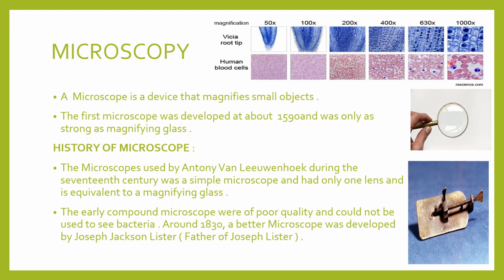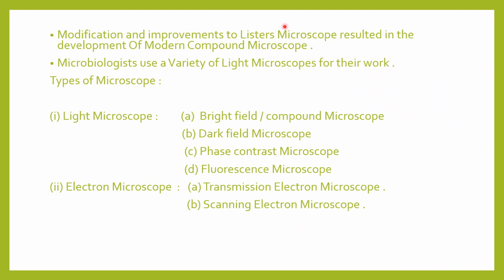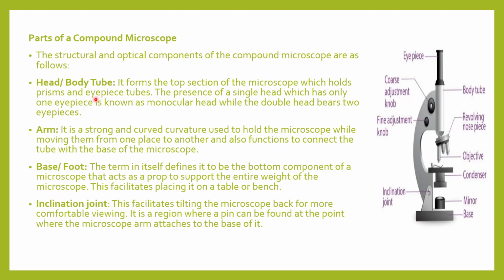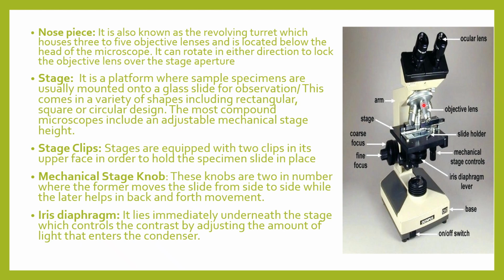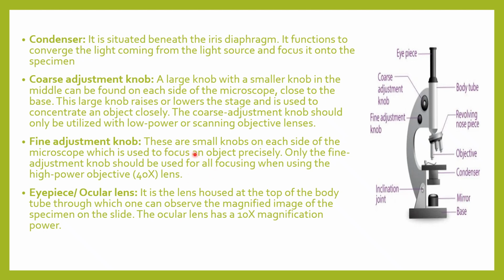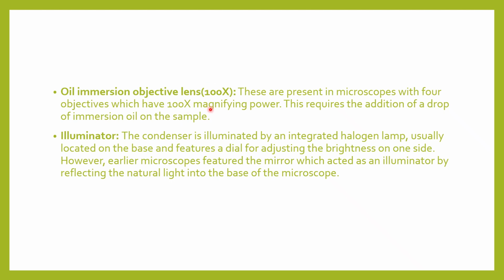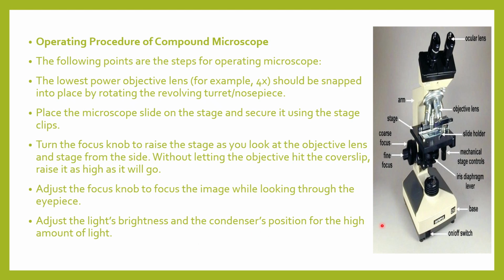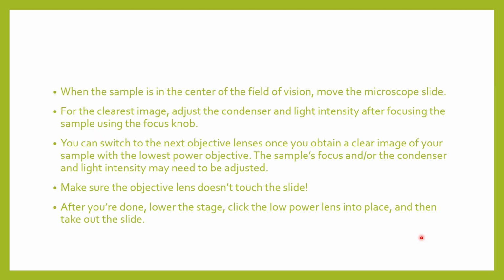MICROSCOPY - DMLT /BSc / GNM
This  lecture explains Microscopy - different types of Microscope and detail explanation of Compound Microscope .